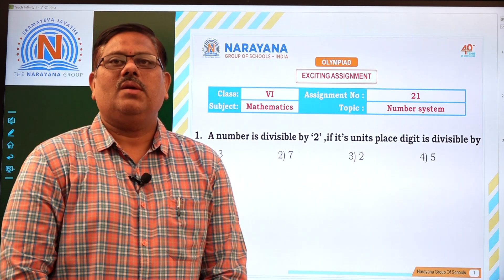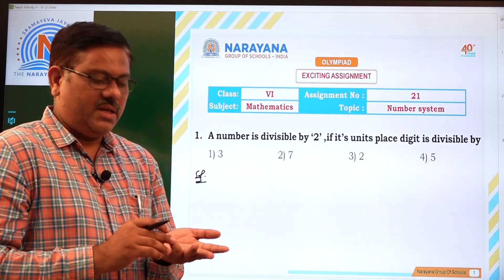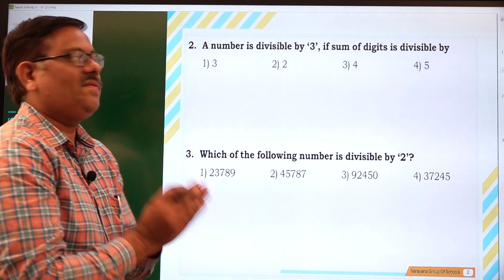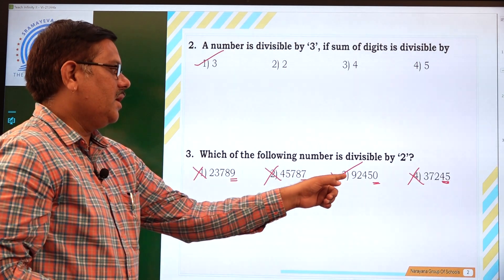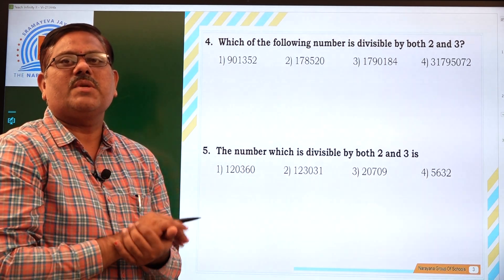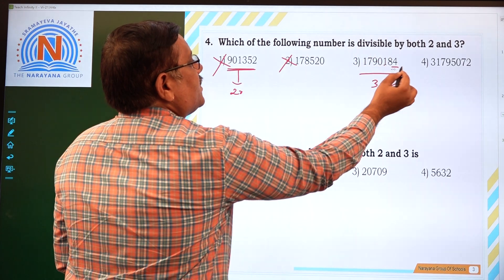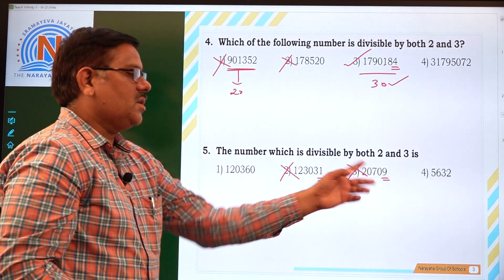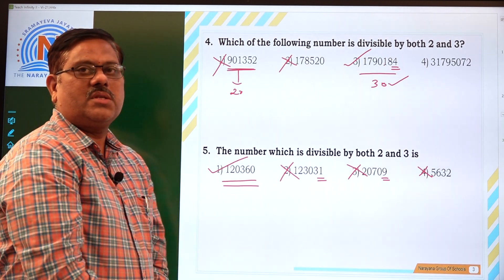VI OLY MATHS EXCITING ASSIGNMENT 21 NUMBER SYSTEM